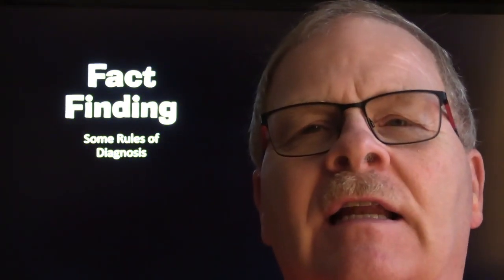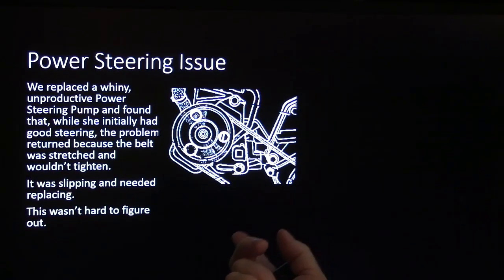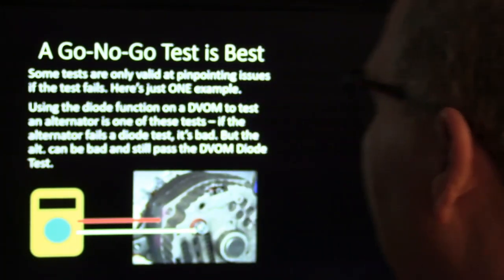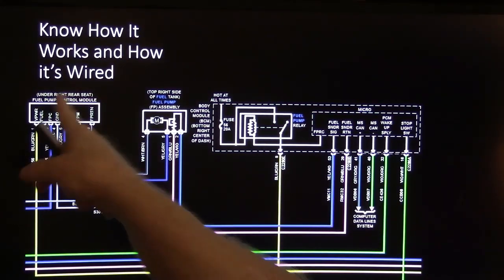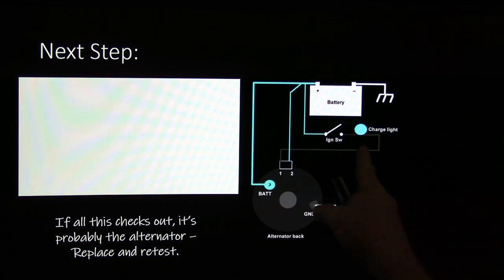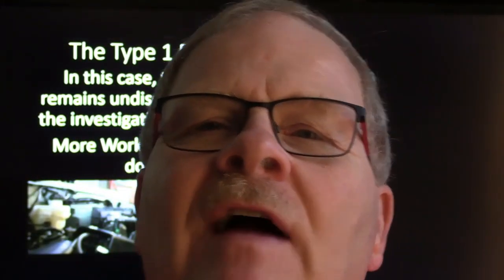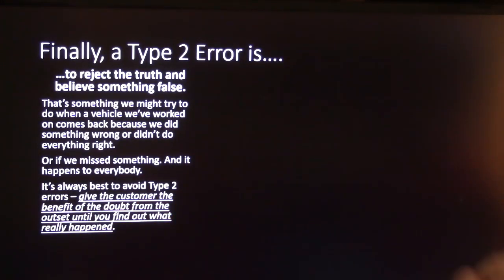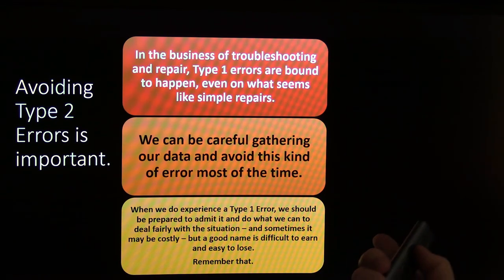Fact Finding Diagnosis